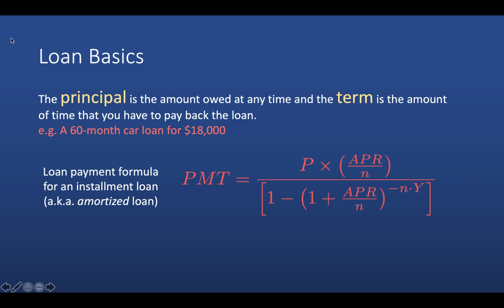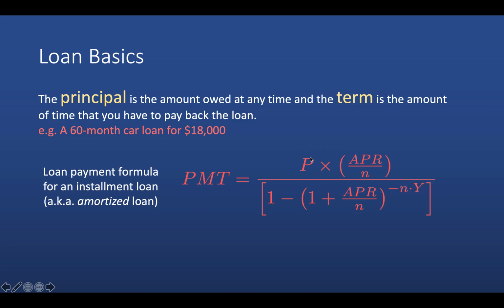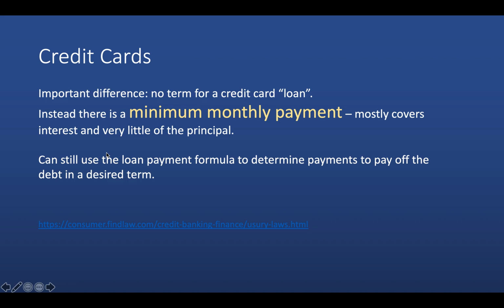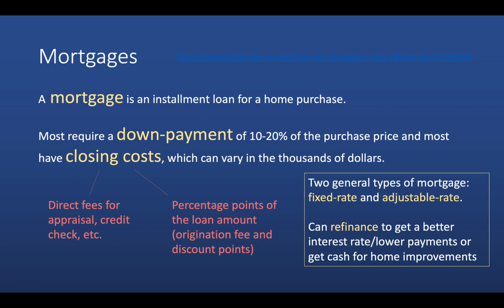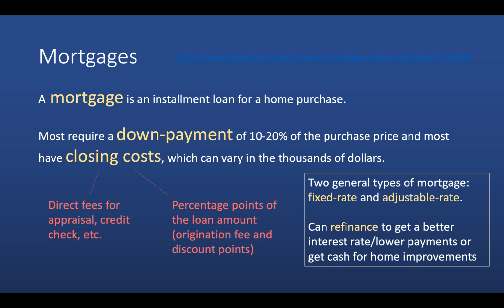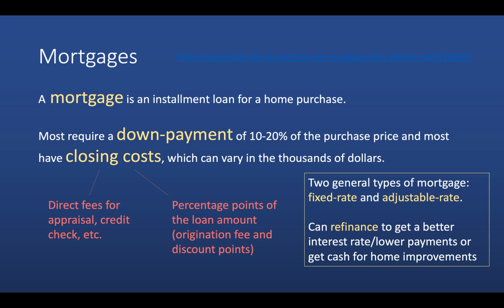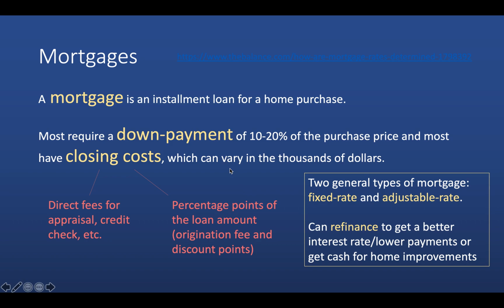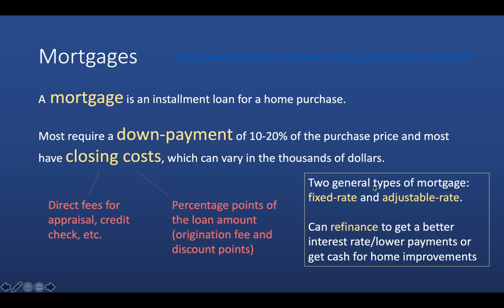4D Loans part1